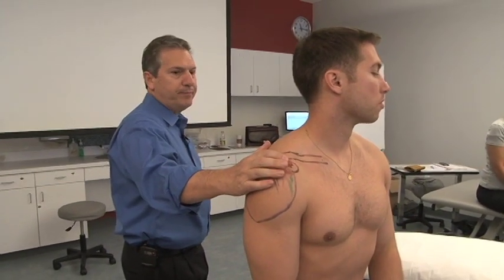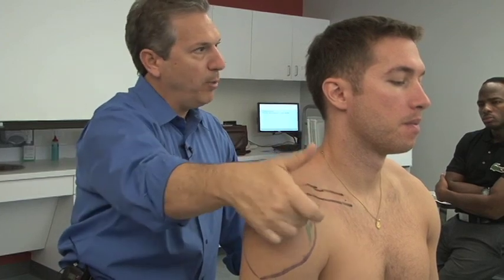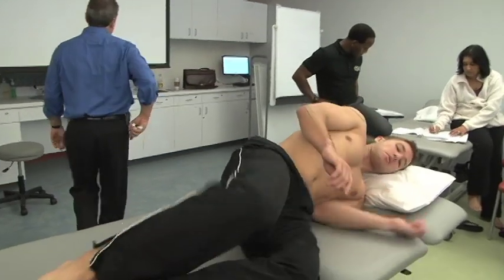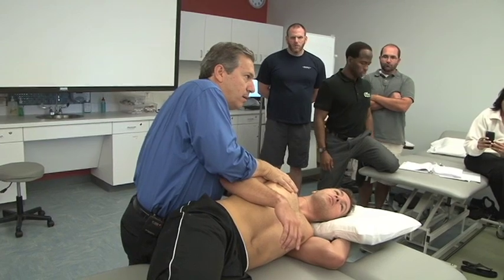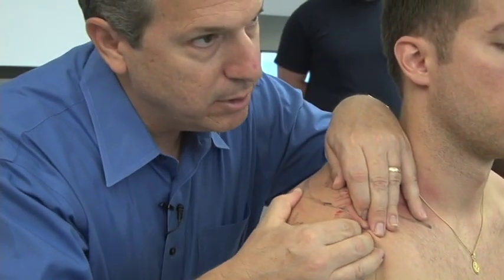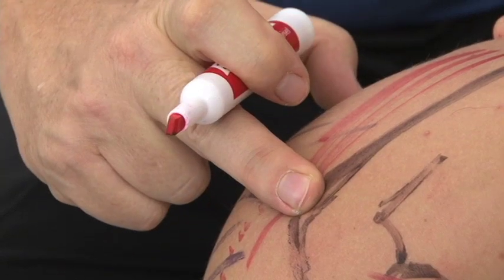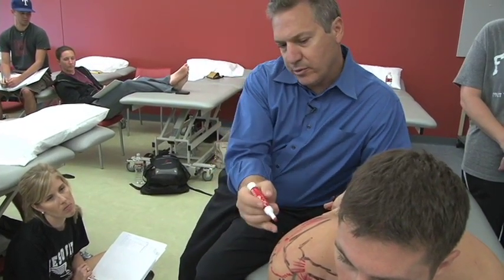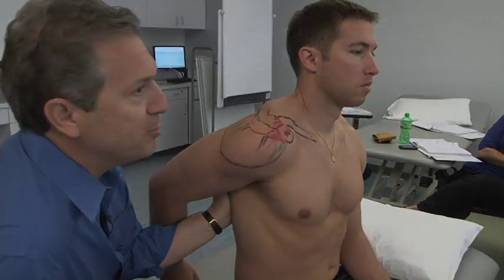Michael Lucido AC Joint Manipulation NAIOMT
Michael Lucido, PT, DPT, OCS, COMT, FAAOMPT. NAIOMT 625, Level II, Peripheral Joint Manipulation. AC Joint Manipulation. September 15, 2012.